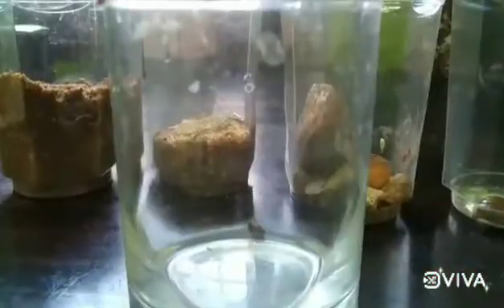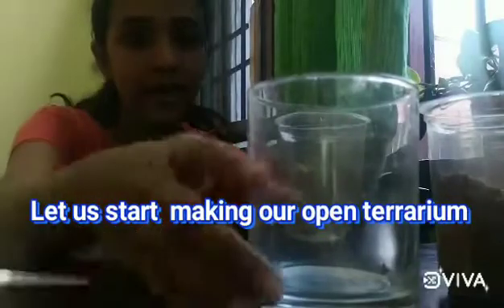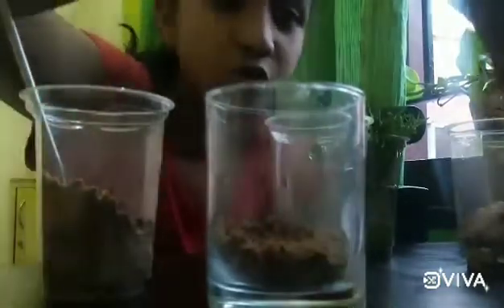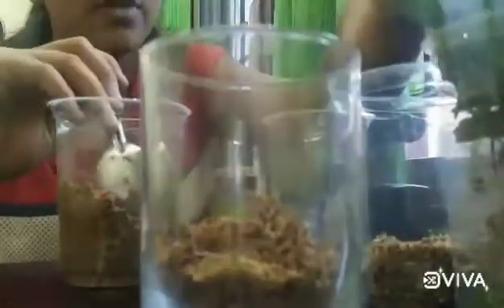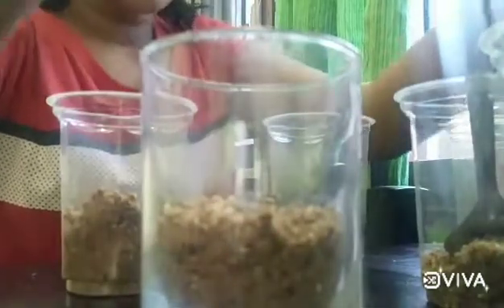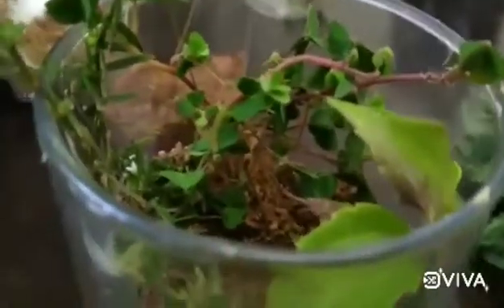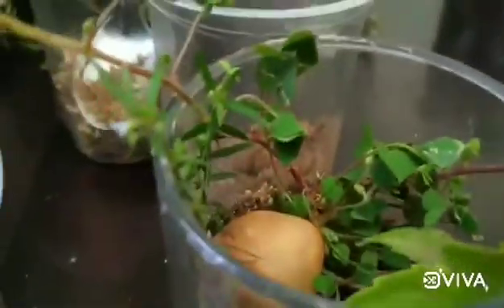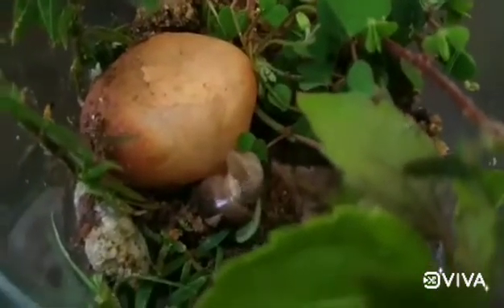How to make an open terrarium for free with available materials. / DIY open terrarium